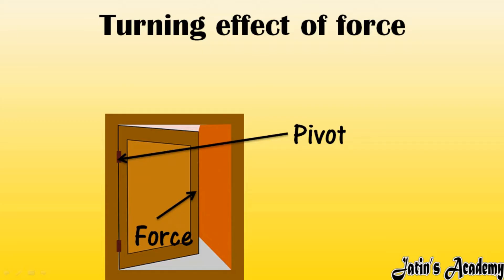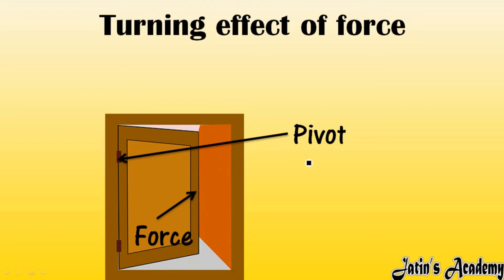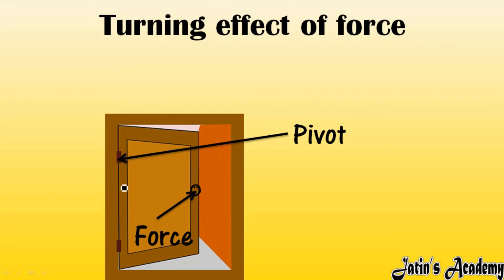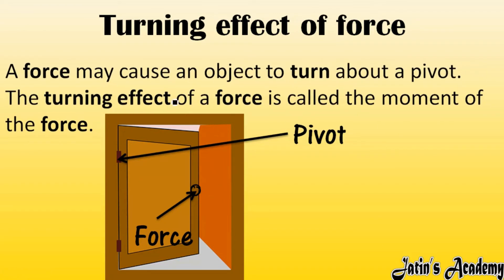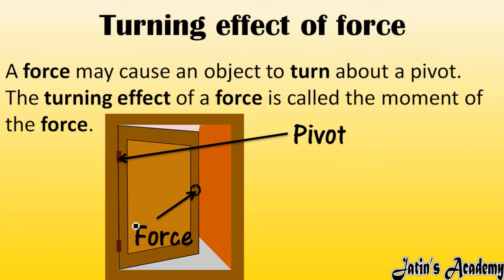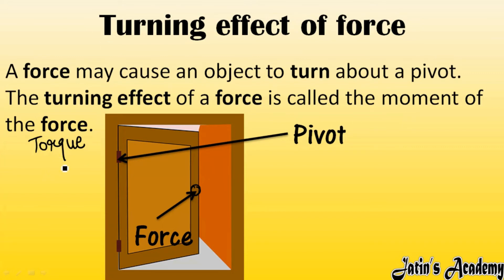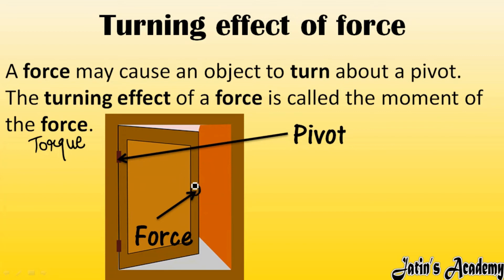Define turning effect of force class 8th ICSE physics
Turning effect of force
A force may cause an object to turn about a pivot. The turning effect of a force is called the moment of the force.